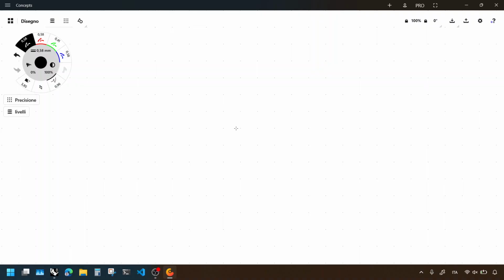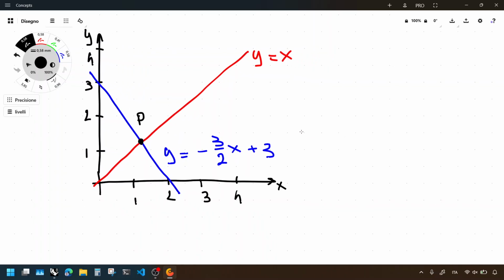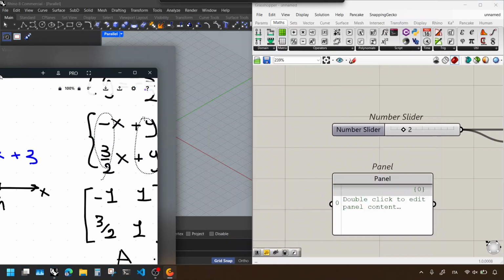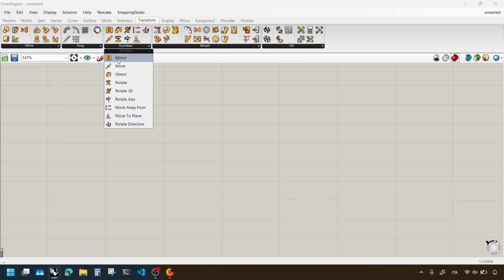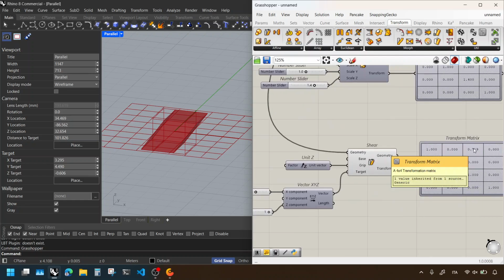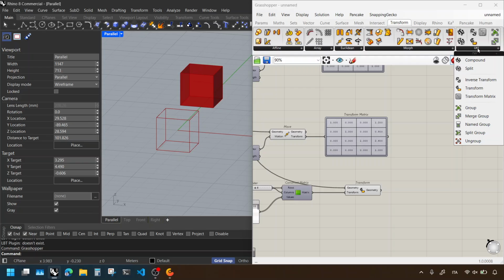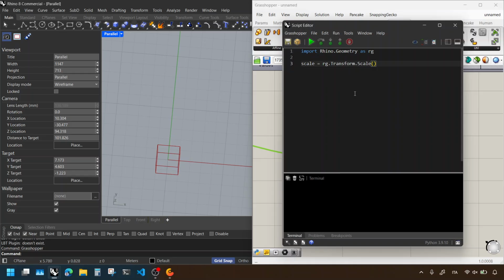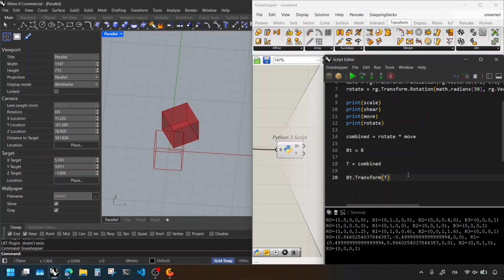Matrices and Transforms - Applications of linear algebra #7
In this video we see how to do transformations in Rhino and Grasshopper, starting from the mathematical backbone of matrices.